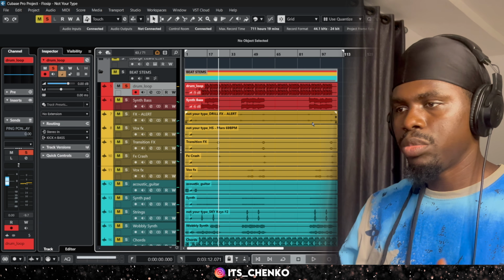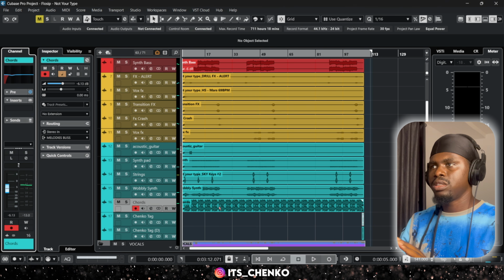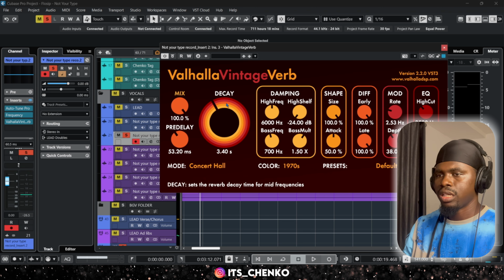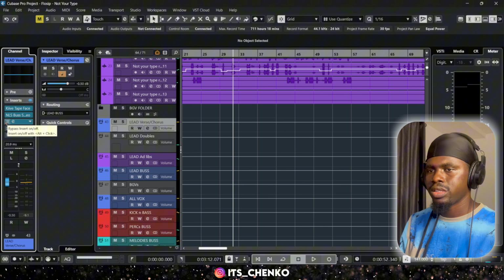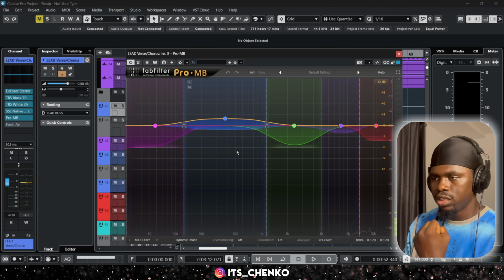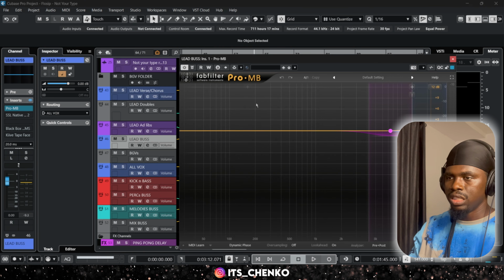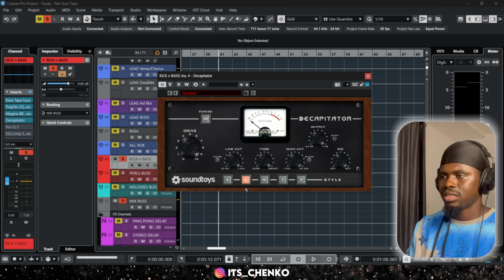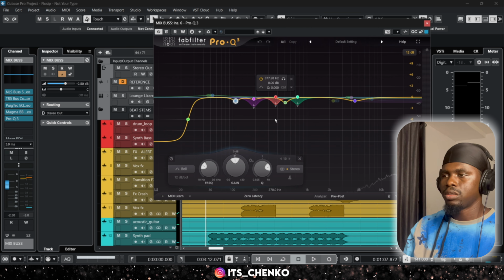I Mixed a Full Drill Song From Scratch — Here's Everything I Did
In This video, I go over my exact process on how I Mixed a full Drill Song from scratch and everything I did to make it sound professional and competitive